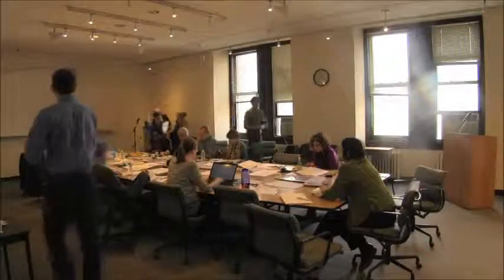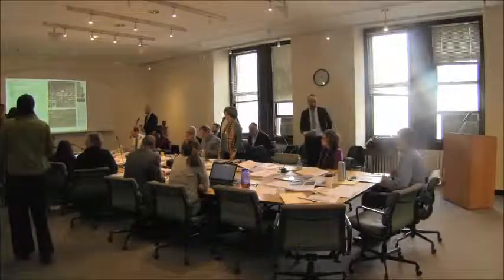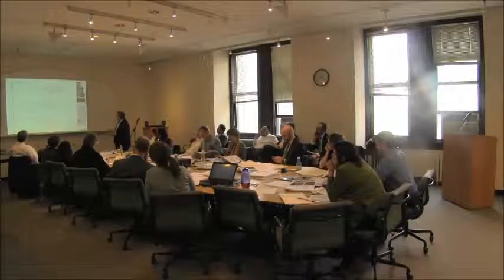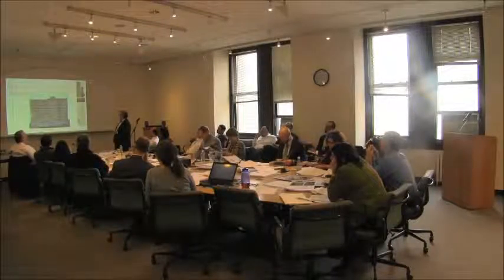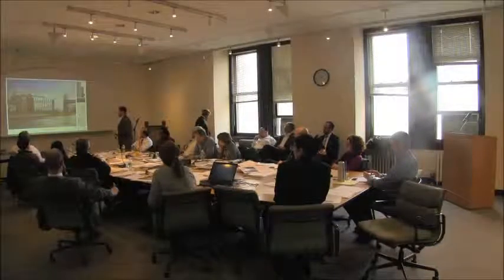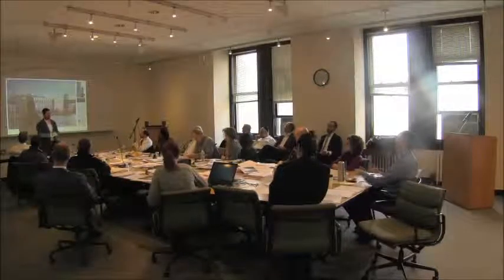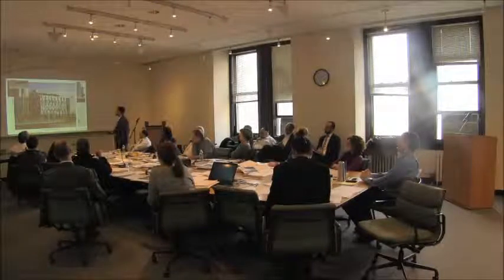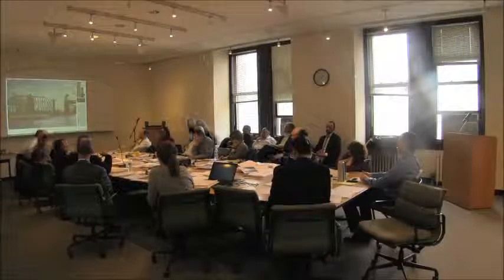Public Meeting, March 24, 2015- Item 10: 10 Jay Street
Public Meeting
March 24, 2015
Item 10:
10 Jay Street